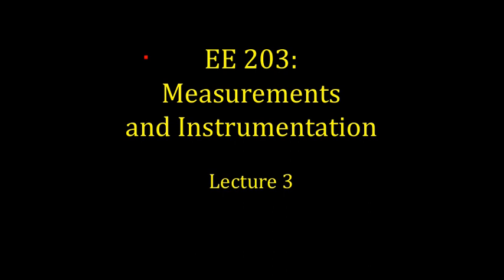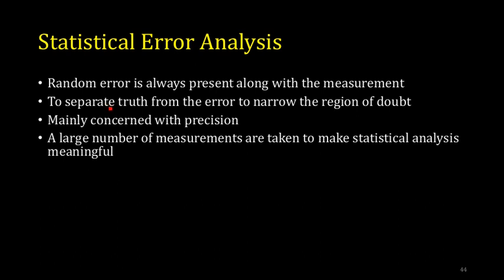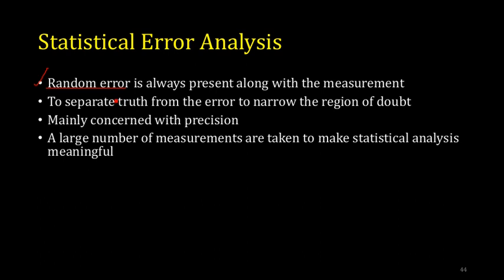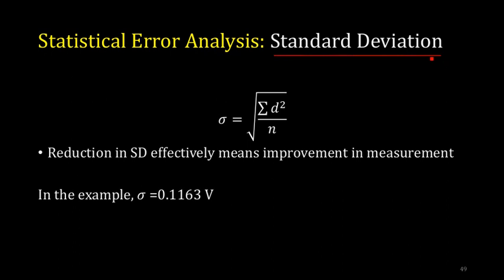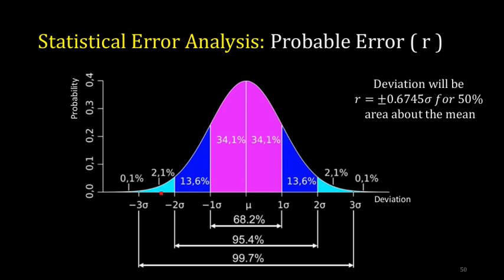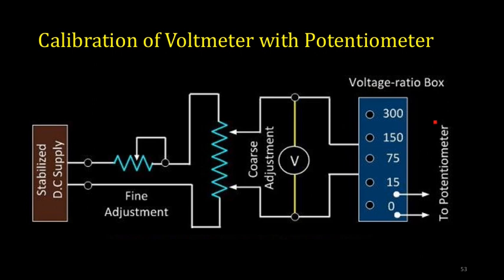Lecture 3: EET 203 | Statistics of Errors | Calibration